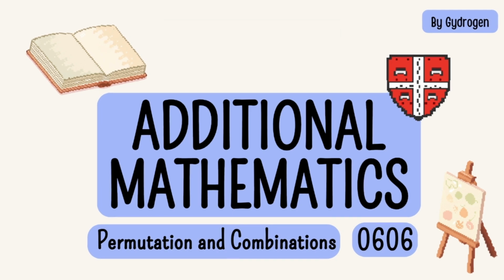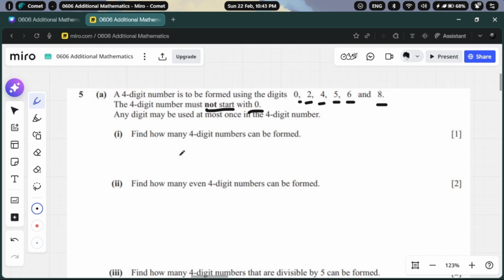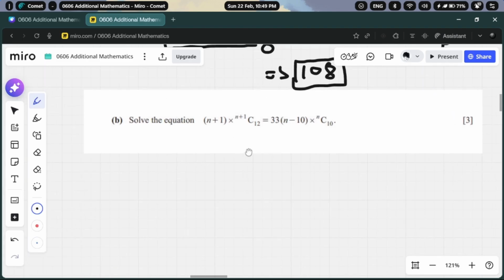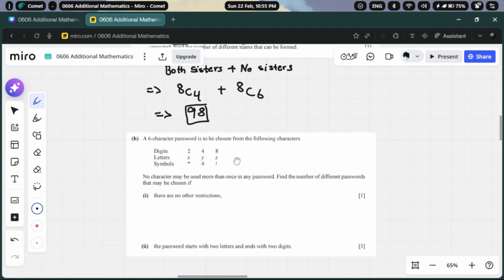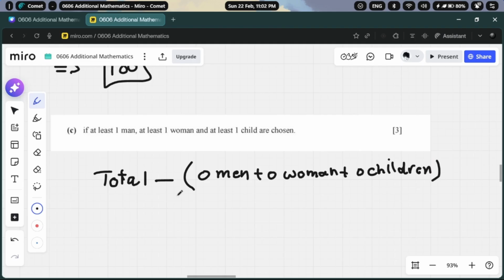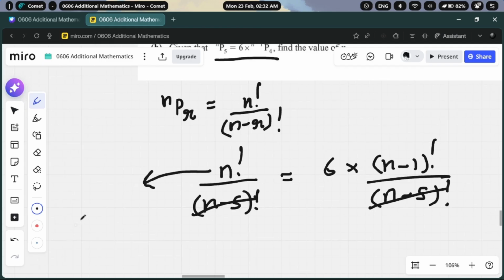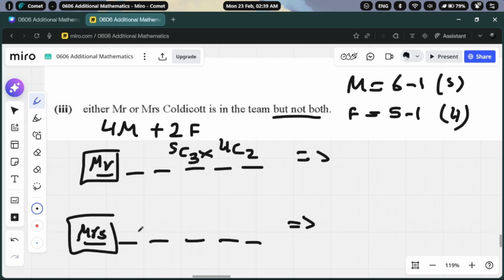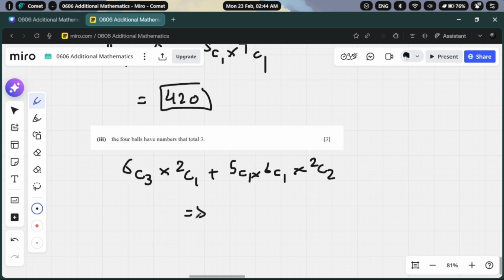Permutations & Combinations | 0606 Additional Mathematics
Revision video for 0606 PnC (Especially for F/M 26 Students)
Questions and Markscheme will be uploaded soon